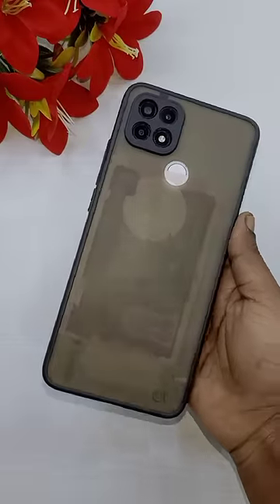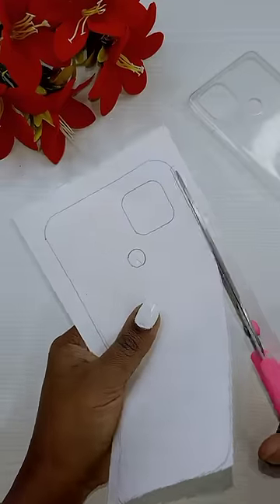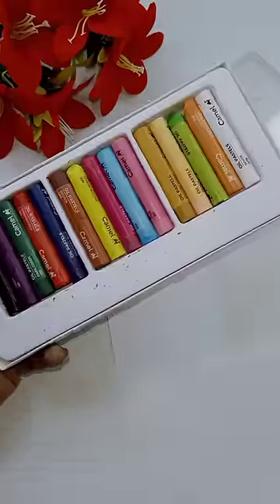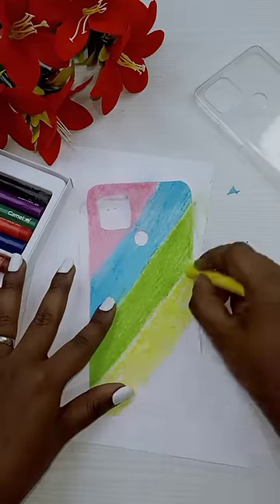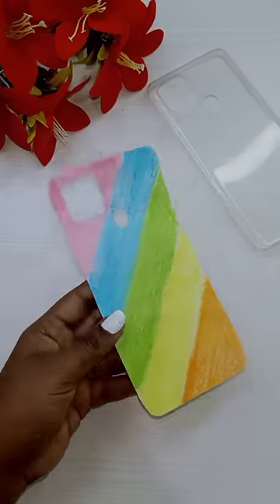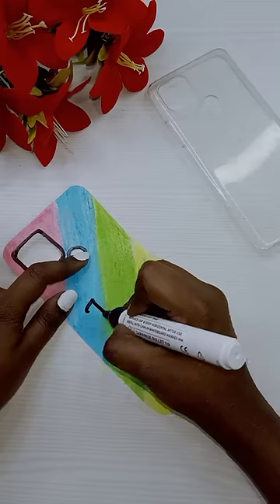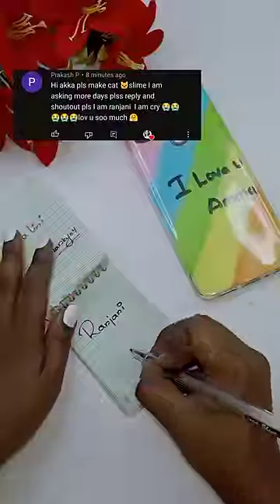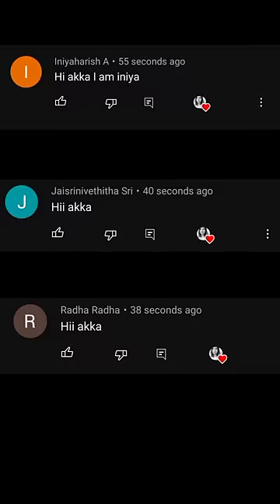DIY homemade Colour Full 🌈 Phone cover..😱 Mom's suprise gift 🤩